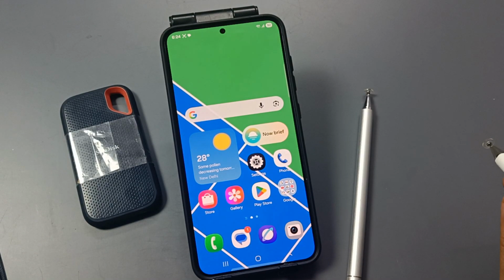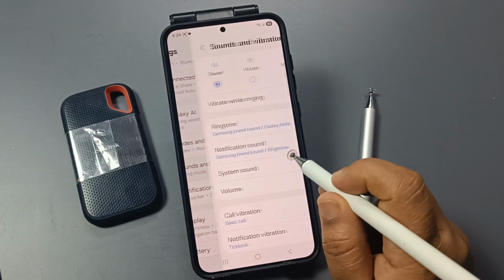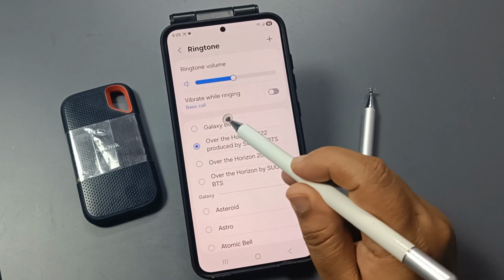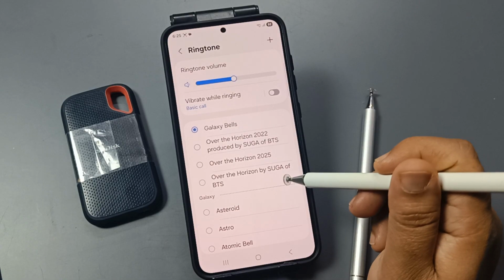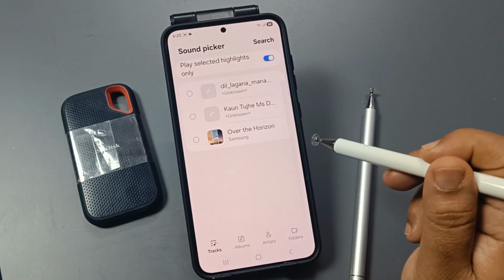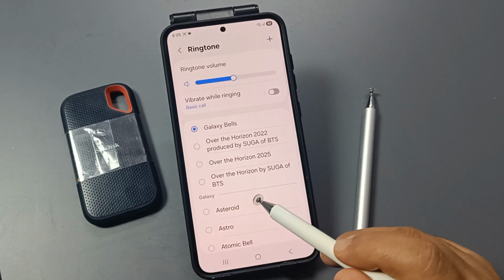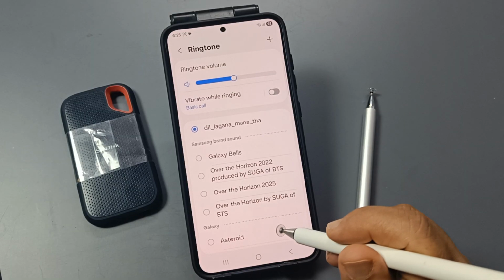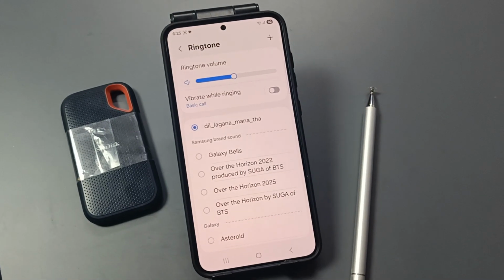Samsung Galaxy S26, S26+ & S26 Ultra | How to Change Ringtone on Samsung S26 | Set Custom Ringtone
This step-by-step guide is perfect for every Samsung Galaxy Phone and Samsung Smart Phone user who wants a more personal and stylish calling experience. We also cover sound settings shortcuts, notification tone tips, and audio customization features available in the latest One UI so your Samsung Galaxy S26, S26+ & S26 Ultra feels truly yours. Whether you prefer classic tones, loud ringtones, or your favorite song, this guide helps you customize everything easily.

How to Change Ringtone on Samsung Galaxy S26, S26+ & S26 Ultra Easy Sound Settings Guide
Samsung Galaxy S26 Series Set Custom Ringtone Change Incoming Call Sound Full Tutorial
Samsung Galaxy S26, S26+ & S26 Ultra Ringtone Settings Customize Call Sounds Quickly